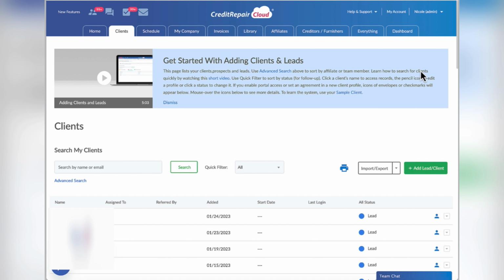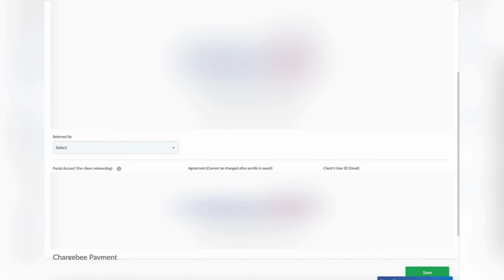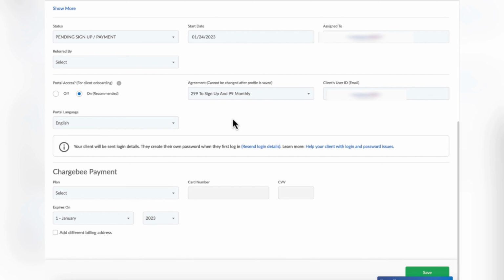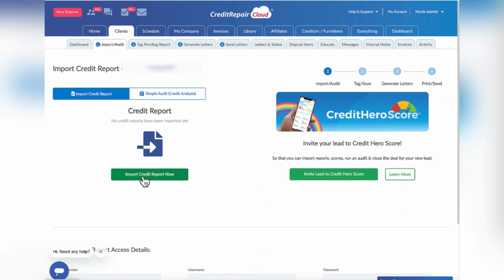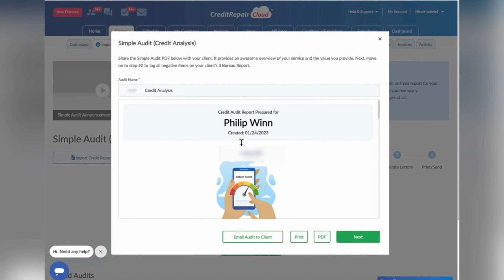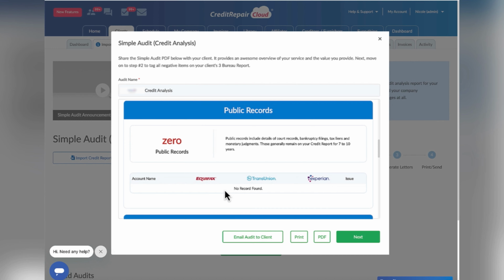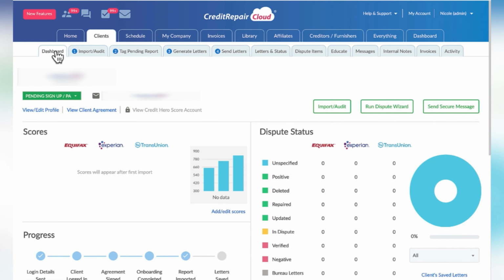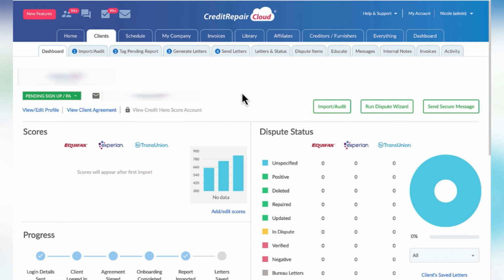Credit Repair: Credit Audit with Credit Repair Cloud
Credit Repair: Credit Audit with Credit Repair Cloud creditrepair @CreditCoachNicoleScott
𝗖𝗿𝗲𝗱𝗶𝘁 𝗥𝗲𝗽𝗮𝗶𝗿 𝗖𝗼𝘂𝗿𝘀𝗲 🔗 Start a Credit Repair Business using Credit Repair Cloud. Credit repair training series on and launching your own credit repair business using Credit Repair Cloud! Learn the credit repair business, how to utilize Credit Repair Cloud's powerful tools, and strategies to start, grow, and scale your credit repair business successfully. This credit repair training provides credit insights and practical tips to help you with your credit repair business with ​⁠@CreditCoachNicoleScott

ADP Payroll, Pay Using a Credit Card and Build Business Credit | Get Verified Paystubs

​⁠Chapters
00:00:00 Credit Repair Business
00:04:26 Credit Repair Training
00:08:00 Credit Repair Cloud
00:11:38 Credit Coach
00:22:30 Credit Hero
00:28:00 Start a Credit Repair Business